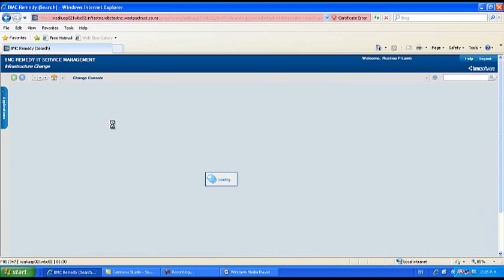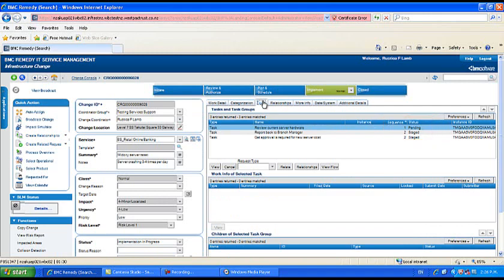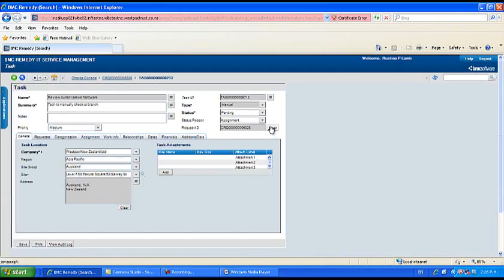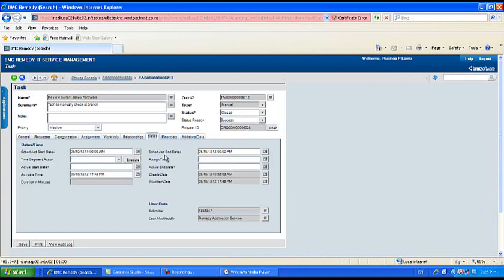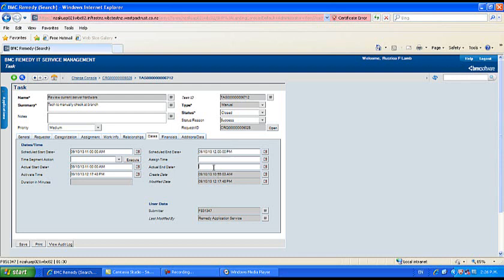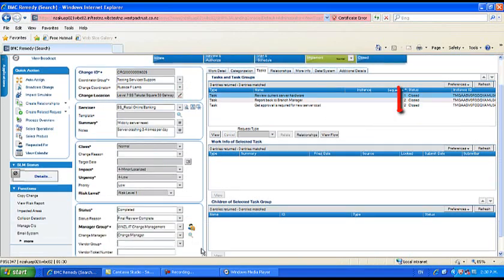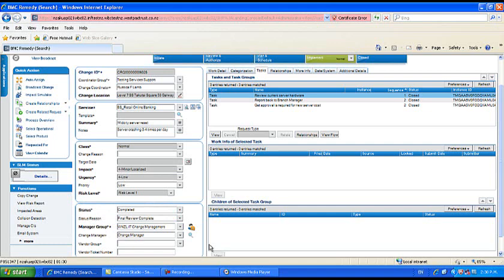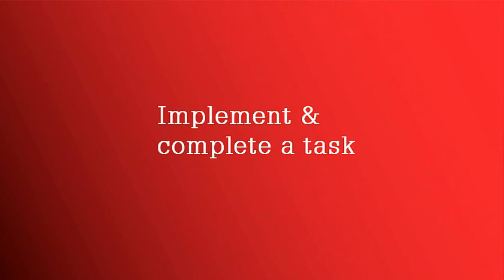Implement & Complete Tasks in Remedy 8.1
If you are responsible for implementing tasks in Remedy, this video wil show you how to use Remedy once you have completed the task.